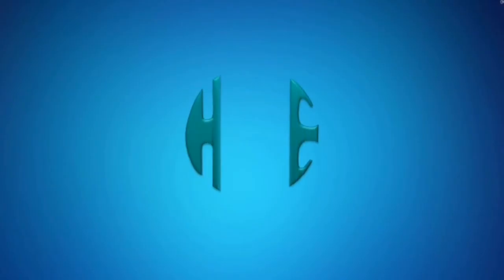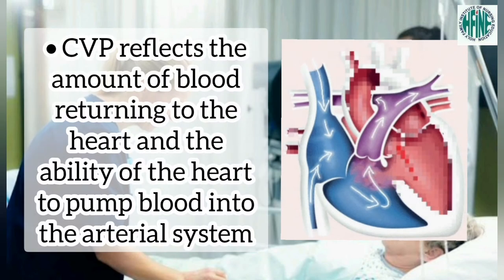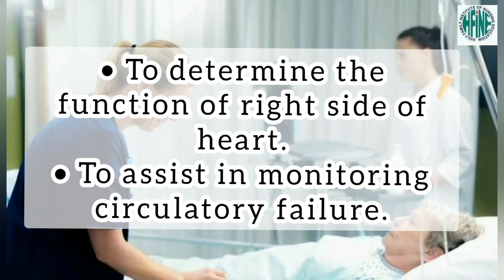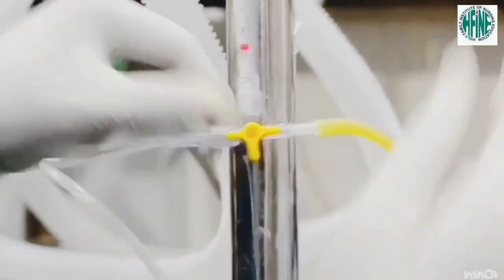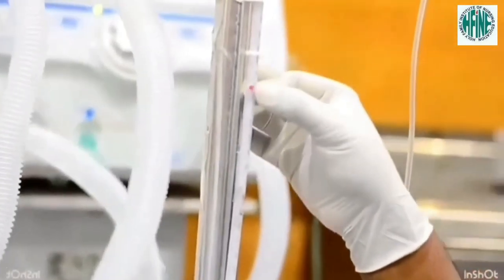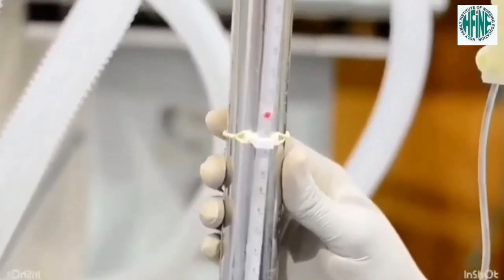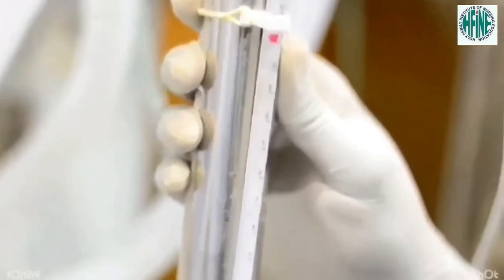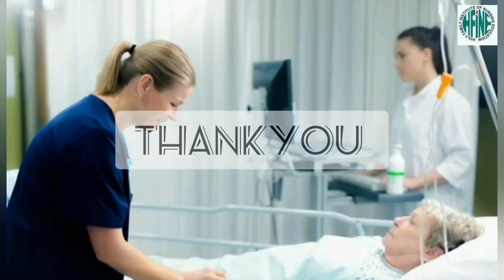CENTRAL VENOUS PRESSURE MONITORING NURSING PROCEDURE